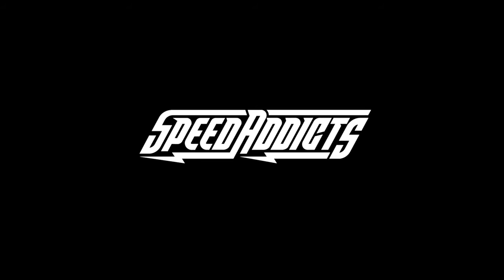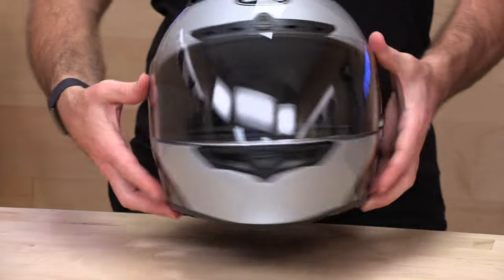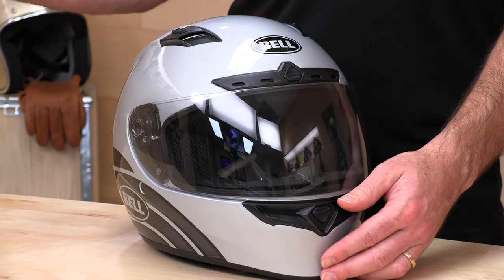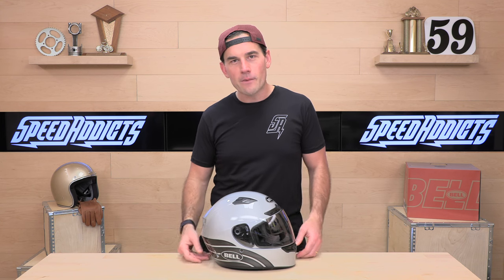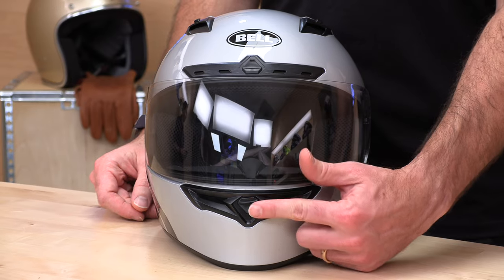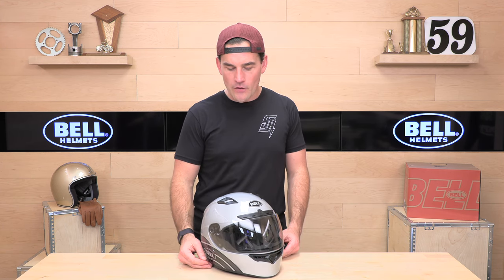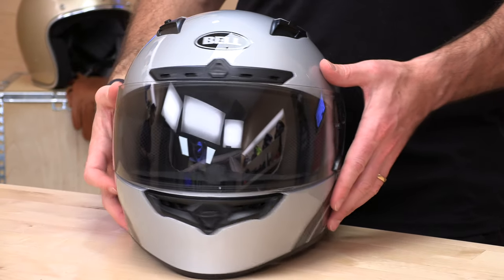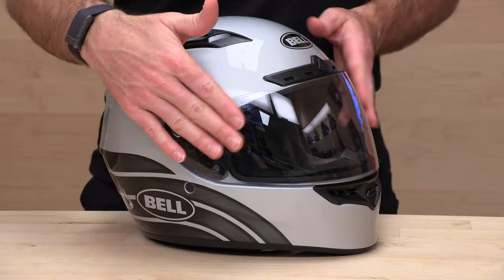Bell Qualifier DLX MIPS Helmet Review at SpeedAddicts.com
BELL QUALIFIER DLX MIPS - AVAILABLE NOW AT SPEEDADDICTS.COM

Includes Bell ProTint Photochromic Shield
Tri-Matrix Composite Shell
A proprietary mix of Aramid, carbon fiber, and fiberglass delivers all the strength of carbon fiber in a more budget-protecting package.
X-Static XT Silver Liner
Washable liner with quick-drying materials, woven with real silver fibers. Inhibits growth of odor-causing bacteria and fungi.
Eyewear Compatible
Using prescription glasses or a preferred pair of shades is now possible with eyewear arm pockets woven right into the interior liner.
Bell ProtintPhotochromic Shield Technology
Now with Bell ProTint Shield
MIPS-Equipped
New Fit!